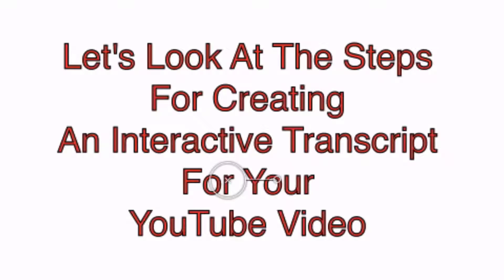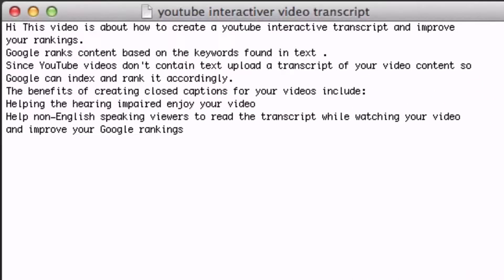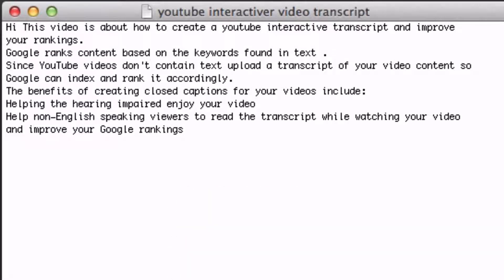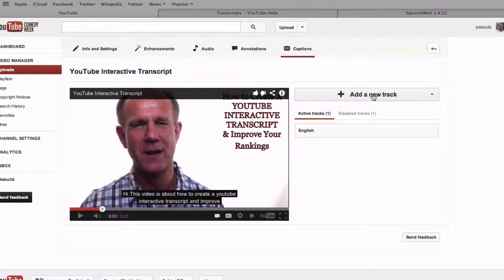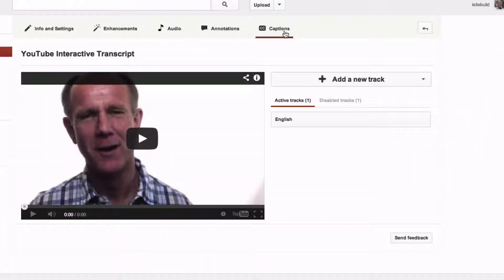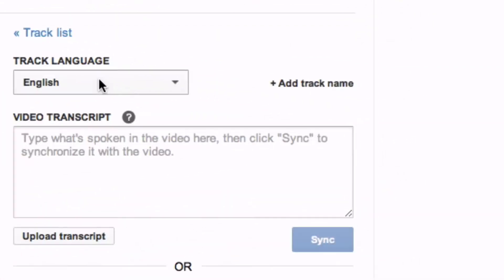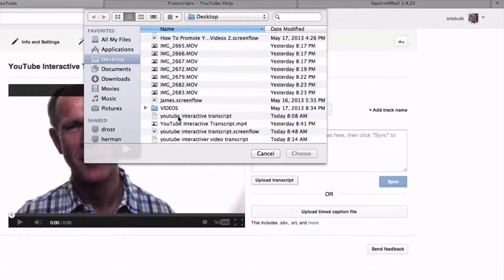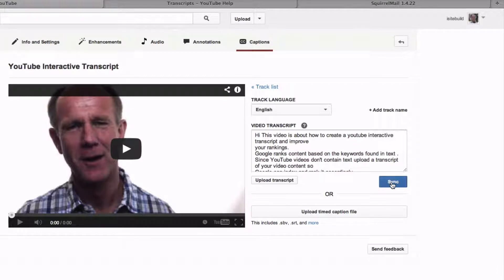How To Create A YouTube Interactive Transcript And Improve Your Rankings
Google ranks content based on the keywords found in text. Since YouTube videos don't contain text upload a transcript of your video content so Google can index and rank it accordingly.

The benefits of creating closed captions for your videos include:

* Helping the hearing impaired enjoy your video.
* Help non-English viewers to read the transcript while watching your video
* Improve your Google rankings

Let's look at the steps for creating an interactive transcript for your YouTube video

First we've got to save the content of your video in a textedit file for the Mac or notepad in Windows.

After you've saved the textedit file go to YouTube your video manager click on the captions and add a new track.

You can upload a video transcript or you can type your video content into the box provided. In this case we are going to upload a transcript.

Select choose then click sync.

Now if we play the video we'll see that the captions display under the video. Each line represents the content that is within the video.

Now I'd like to invite you to sign up for my free e-course "21 highly effective ways to generate free traffic to your website"

Read my blog post: "16 Ways To Promote YouTube Videos And Get More Traffic"